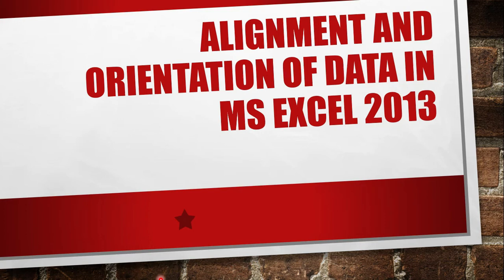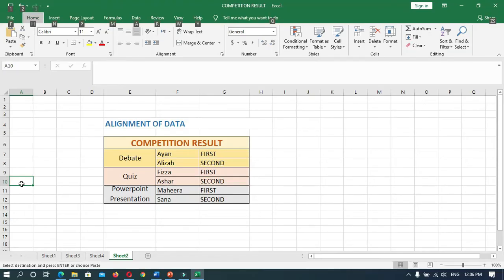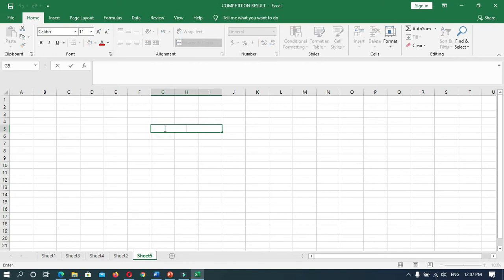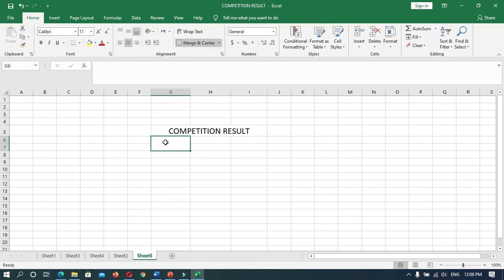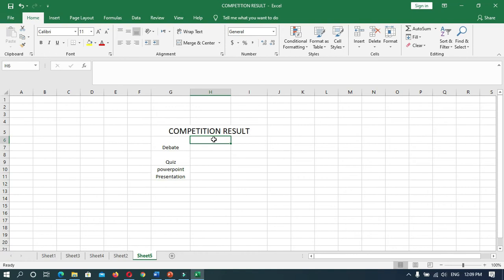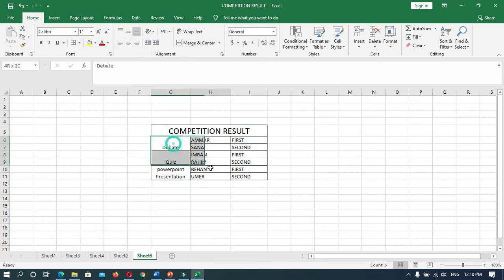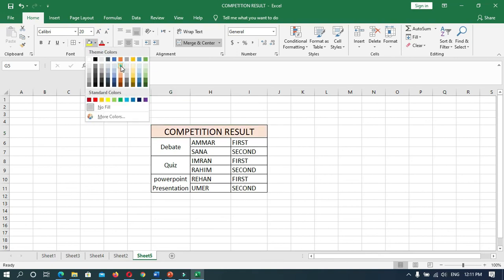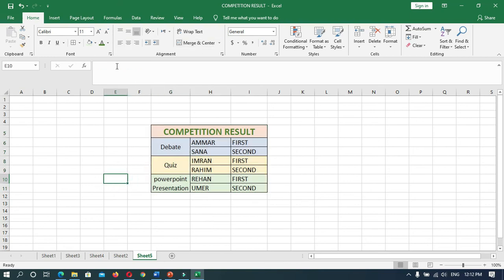Alignment of Data in MS EXCEL